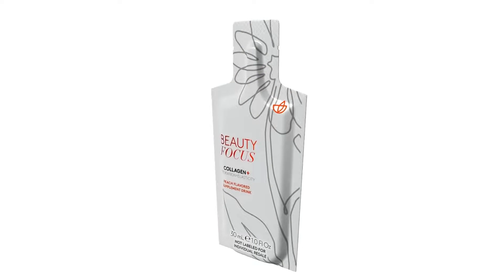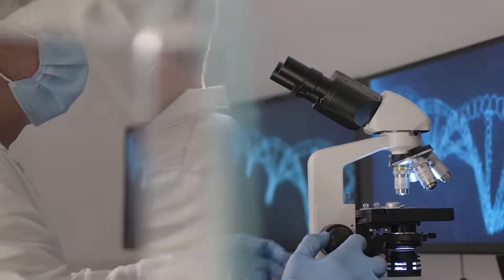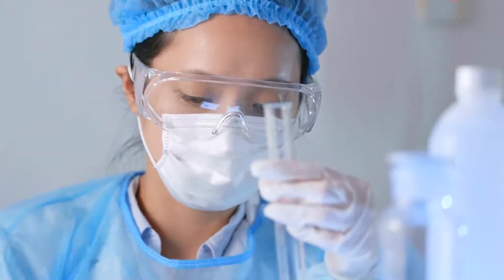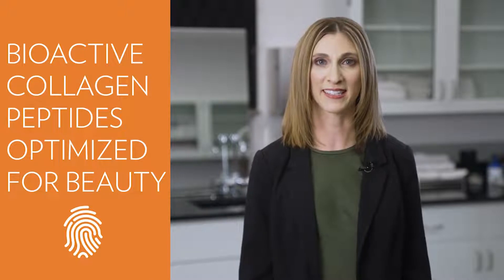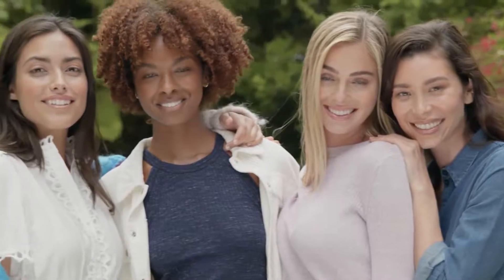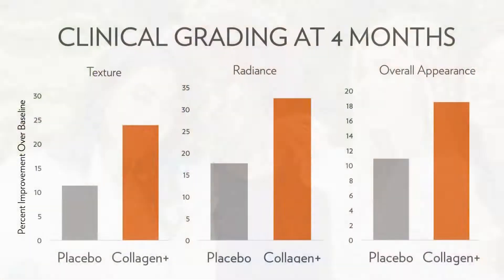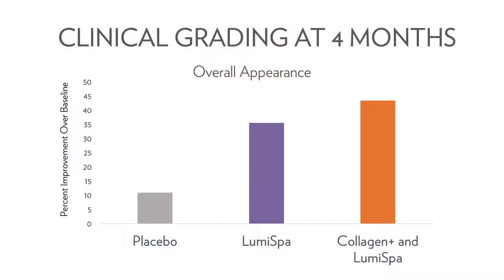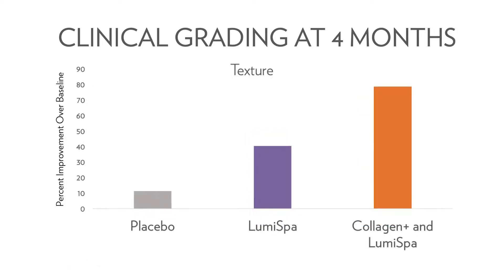Beauty Focus Collagen Key Ingredients with Shelly Hester